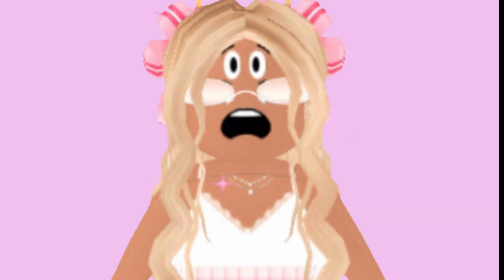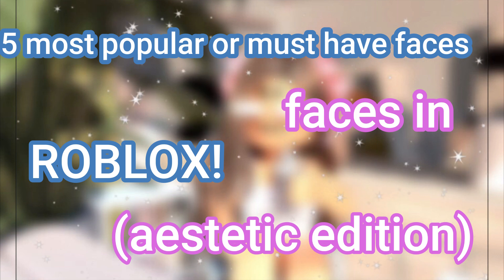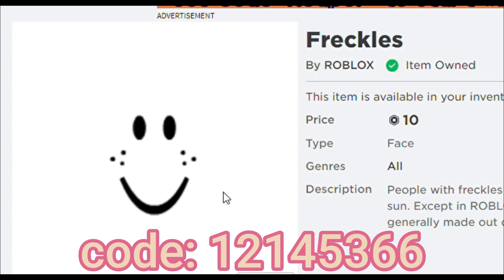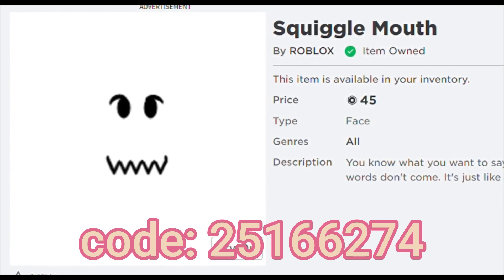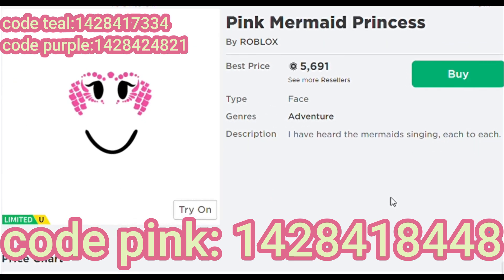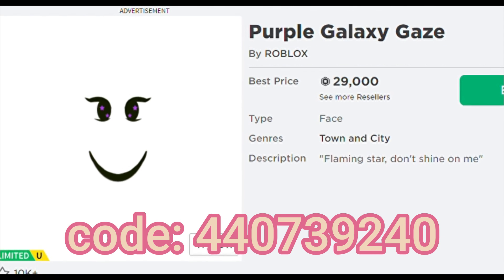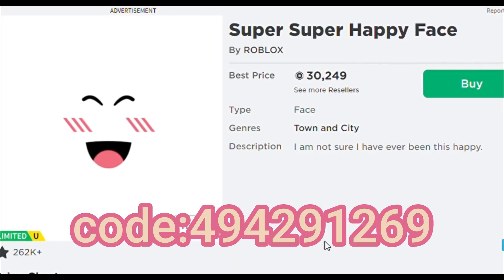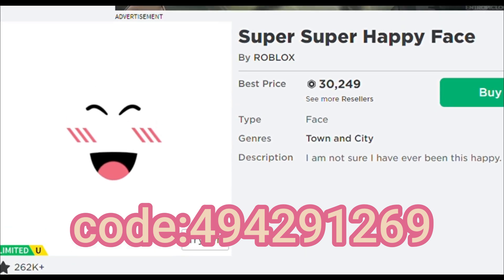Top 5 most popular & must need faces in roblox (aestetic edition) *with codes*||sparklymita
♡open me!♡
✩hi sprinkles i hope your staying safe!✩
✩in today's video i will be showing you some popular faces,must need faces in roblox (aestetic edition) if you find any misspellings or voice command errors im sorry!
✩My only social media is instagram so make sure to follow me there✩
✩all music used isnt mine✩
✩games that i play for the video *roblox*✩
✩CAN WE REACH 200 SUBBIES AND 1100 FOLLOWERS IN INSTAGRAM PLEASE✩